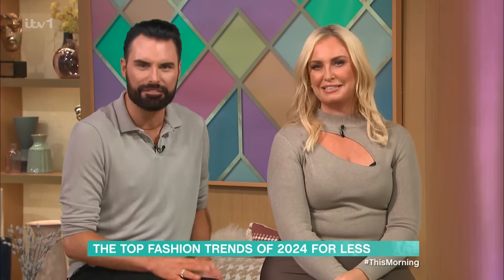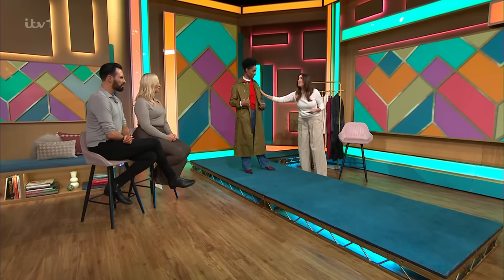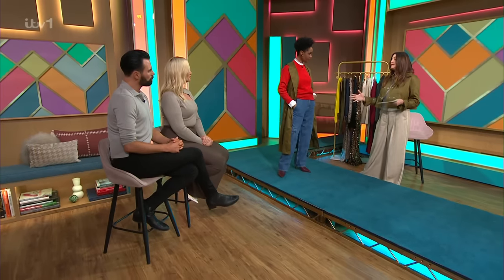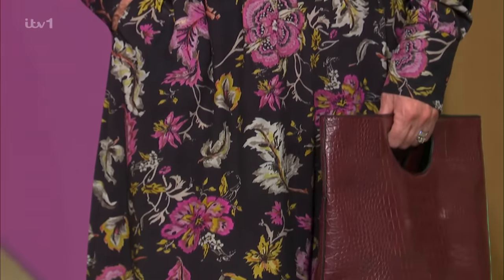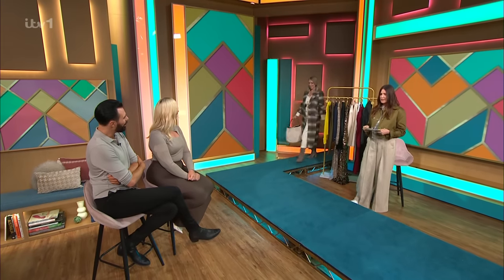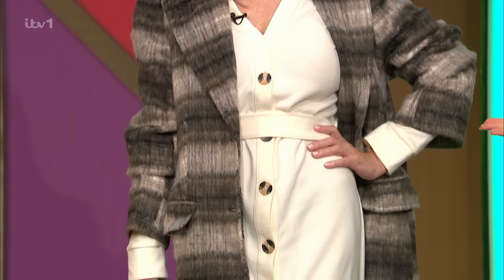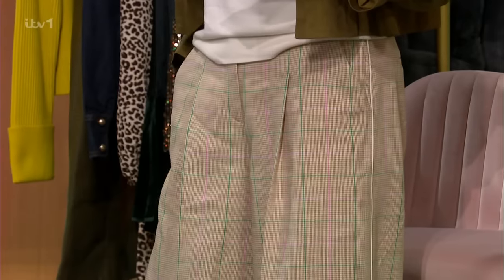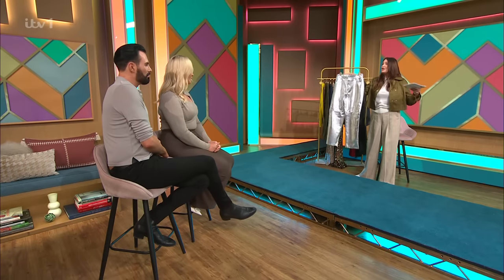The Top Fashion Trends Of 2024 For Less - 02/01/2024